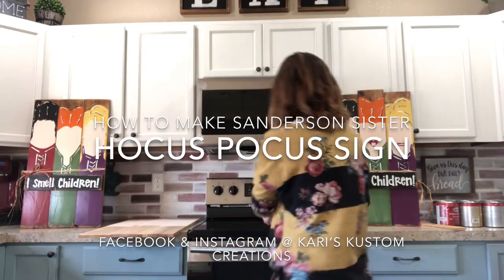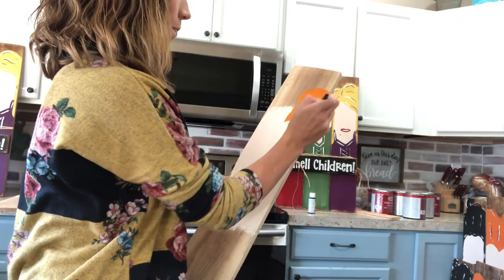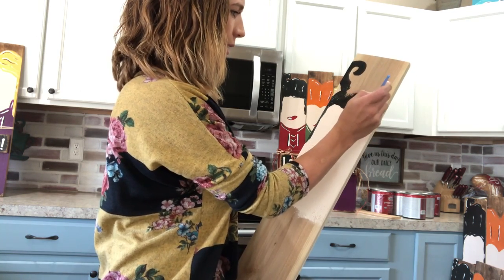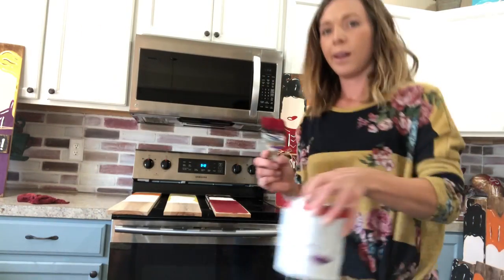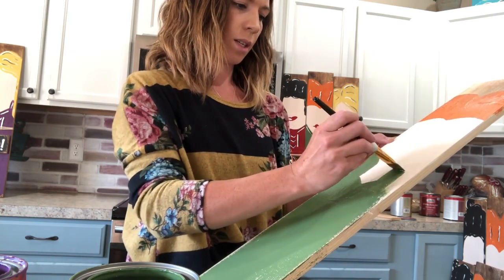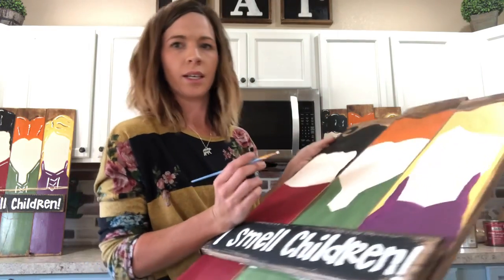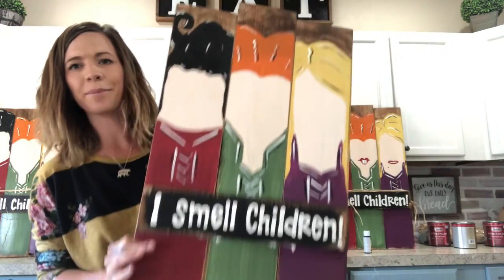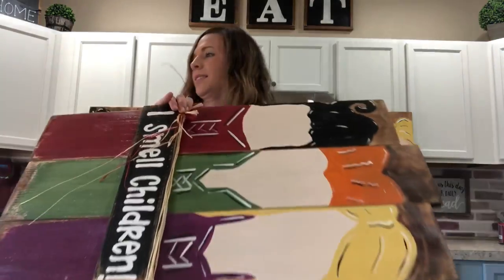How to paint hocus pocus sign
Step by step how to make hocus pocus / Sanderson sister / I smell children sign